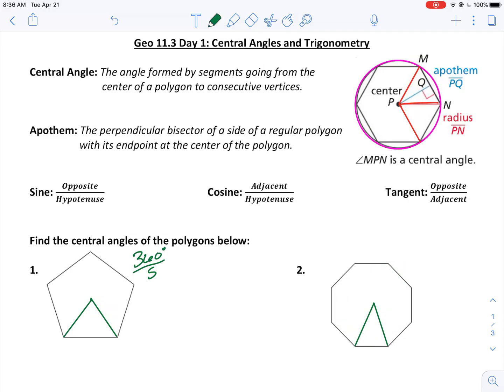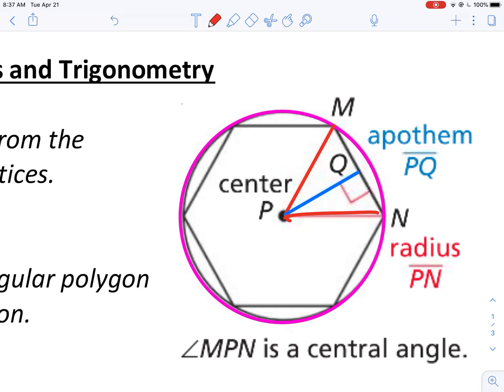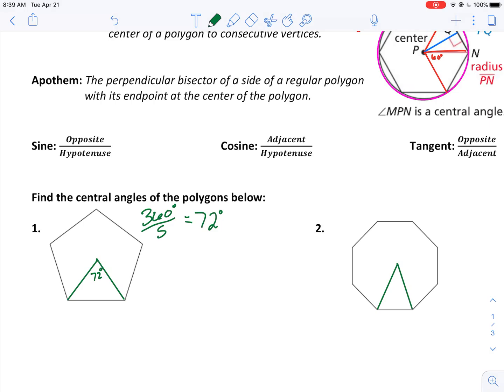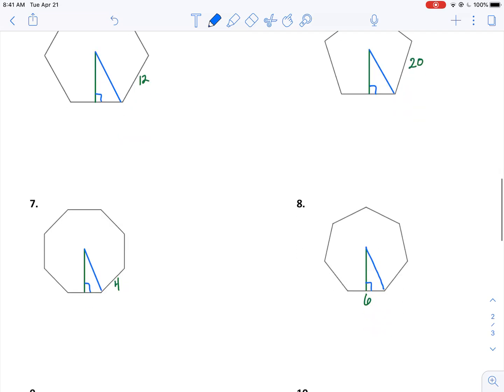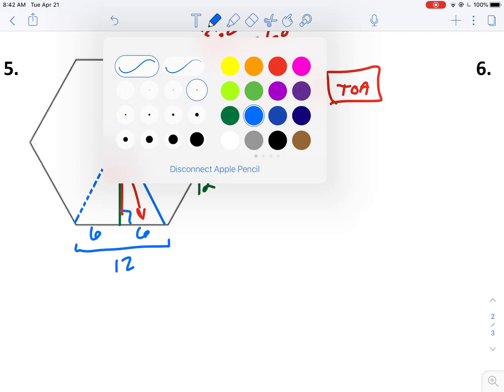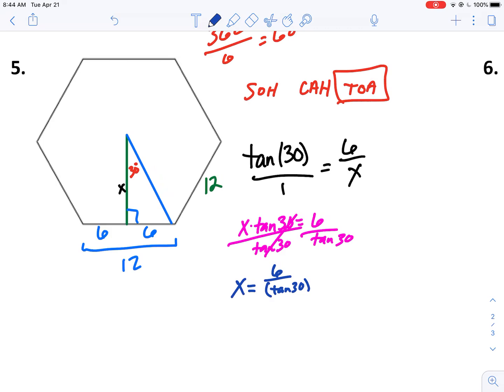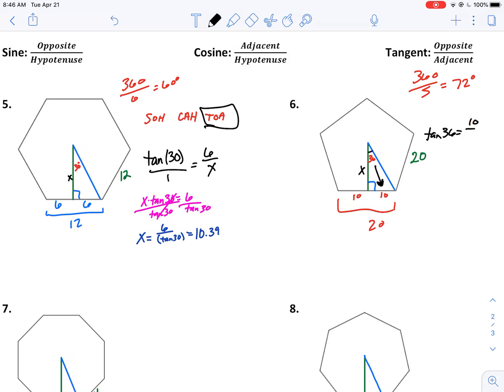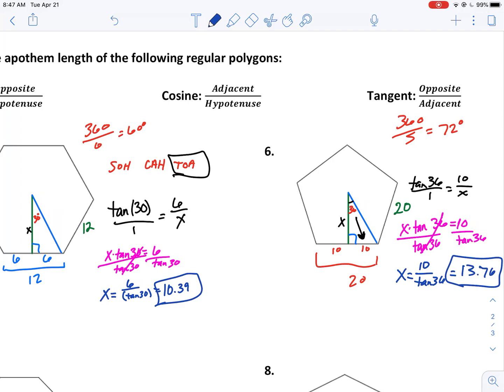Geo Central Angles and Apothem Length